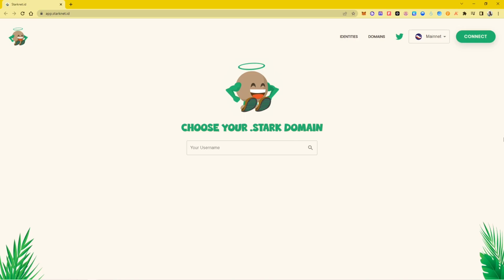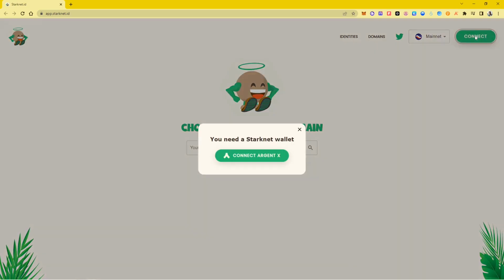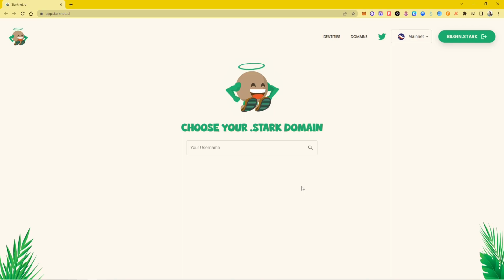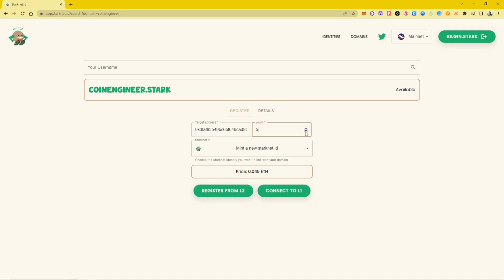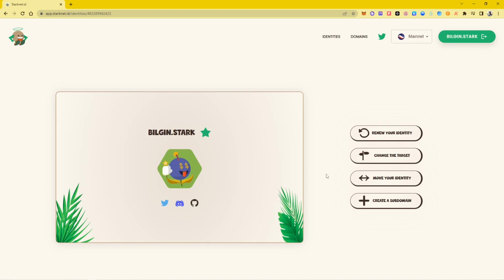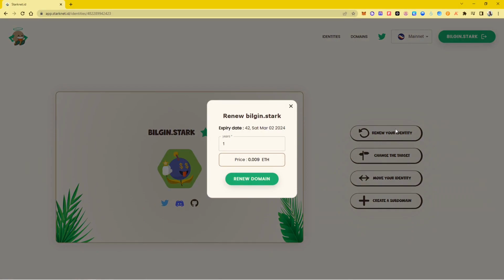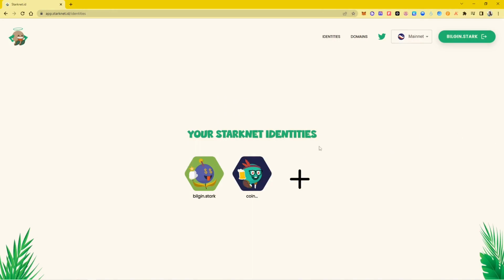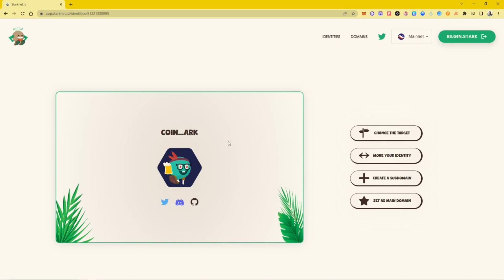Starknet ID & $STRK Token Airdrop | MINT NOW TO GET THEM!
Hello, Coin Engineers! In this video, we will learn how to mint our identity on Starknet, Layer 2 solution for Ethereum! With doing so, we will have a chance to get an airdrop both from Starknet $STRK tokens, and Starknet ID itself!